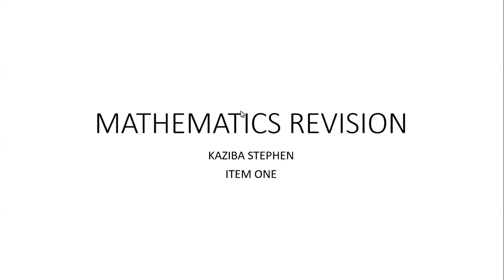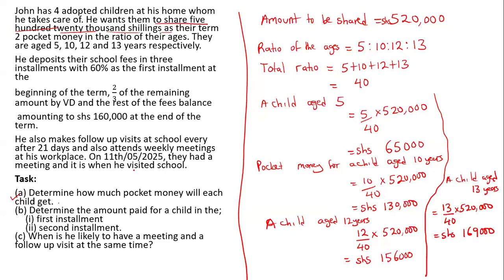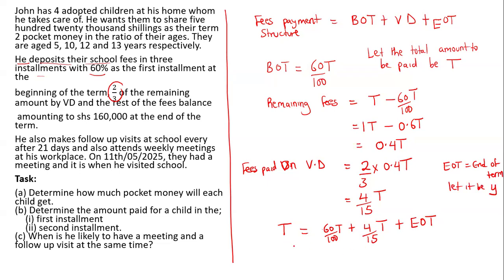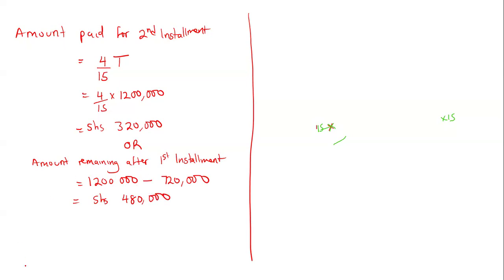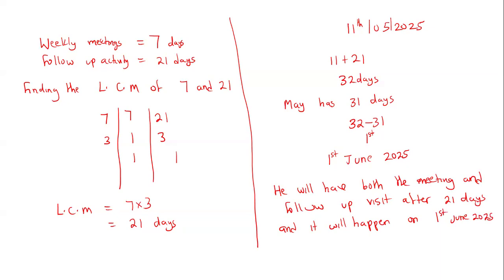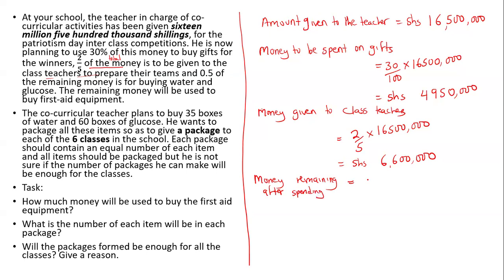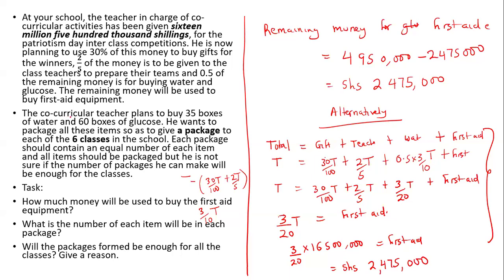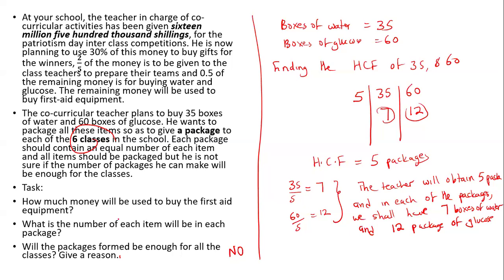S.4 MATHEMATICS REVISION || ITEM ONE - NUMBERS || JJEB | RESOURCEFUL MOCK || PART 2 | NEW CURRICULUM